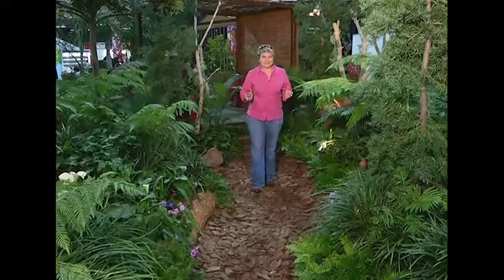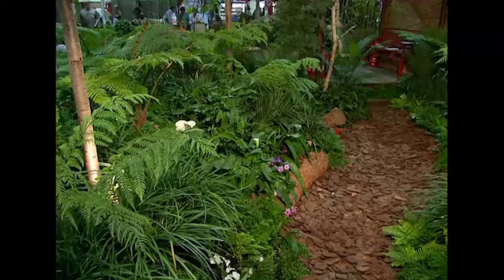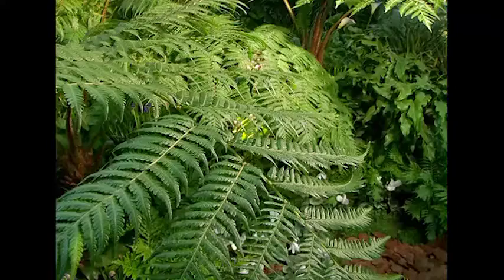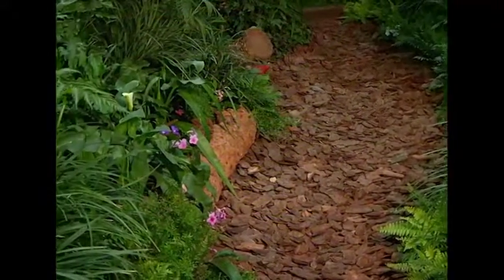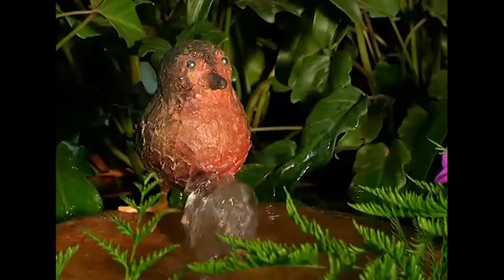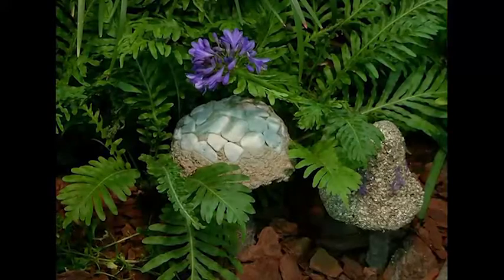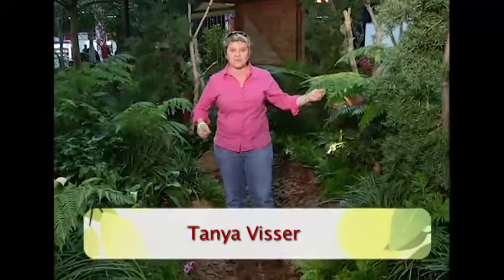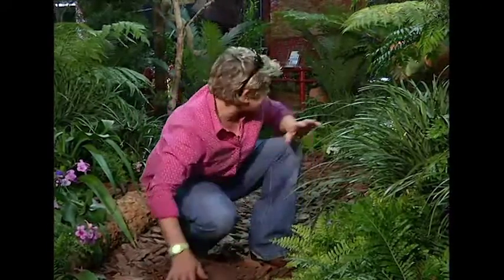Indigo Landscapes Show Garden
In this clip, Tanya takes us through this amazing show garden designed by Indigo Landscapes.